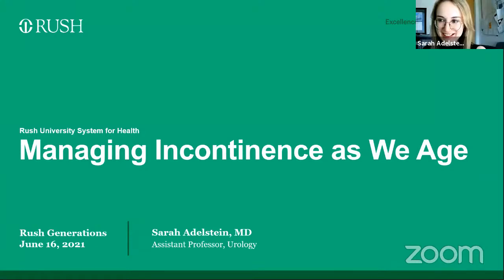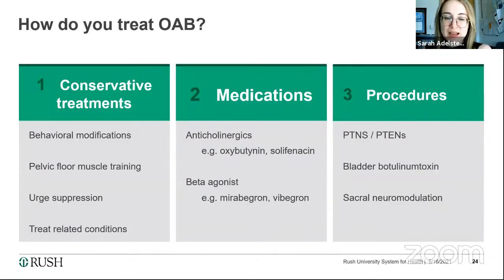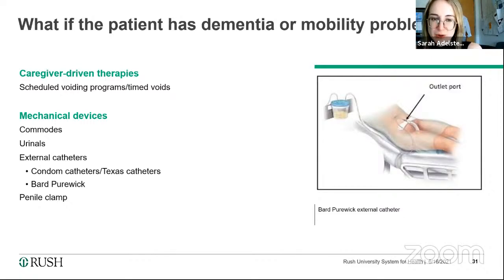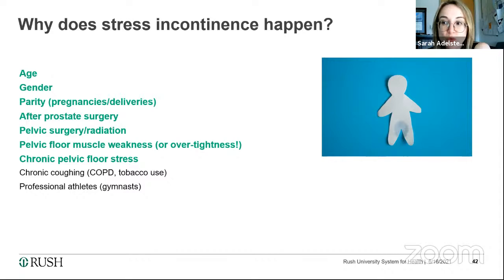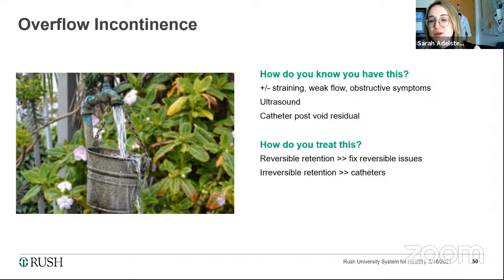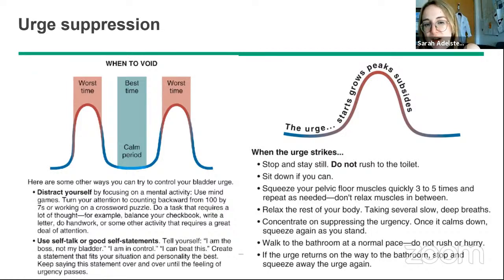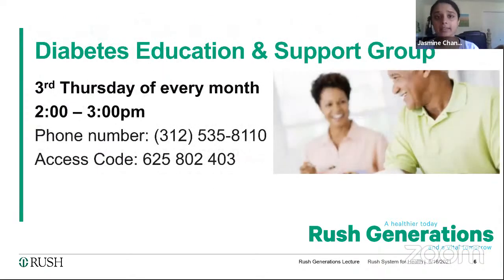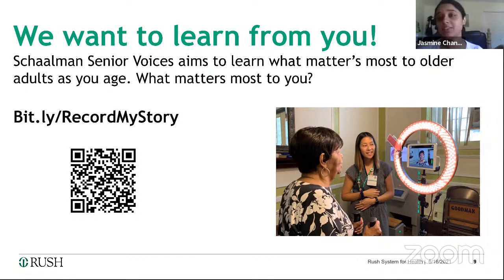Managing Incontinence as we Age